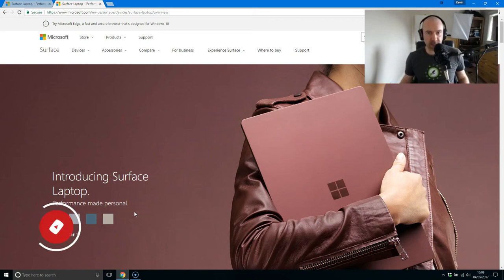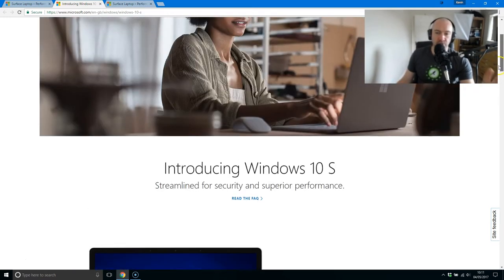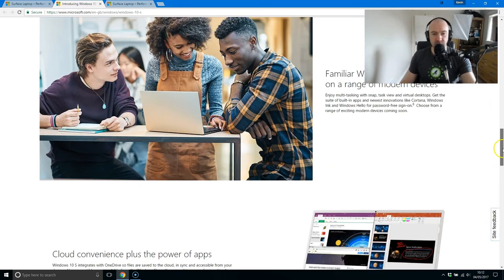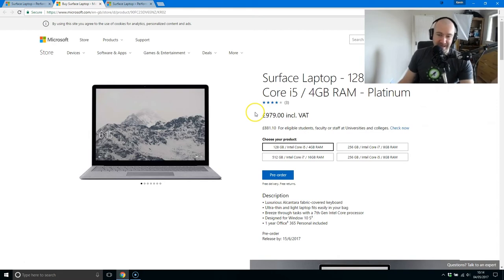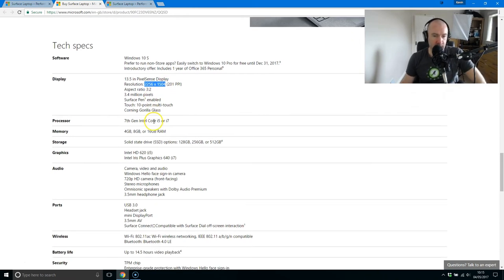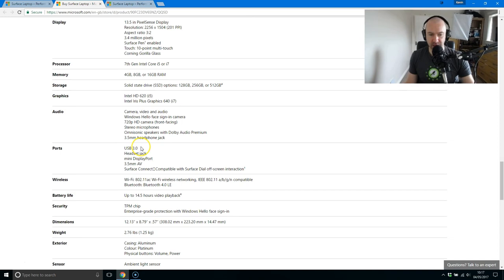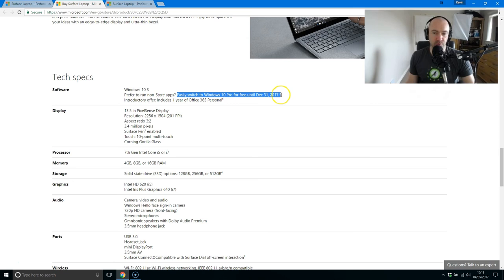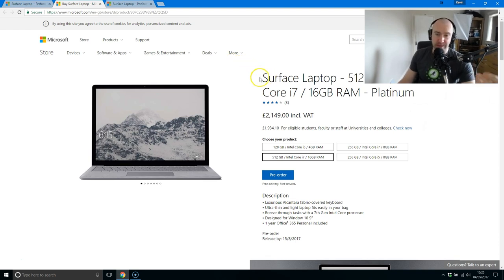Microsoft Surface Laptop and Windows 10 S - My Thoughts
Microsoft are launching a new sexy laptop that takes aim at the Apple MacBook Pro. Think of it as the laptop version of the Surface Pro range.

It's slim, it's sexy, but it's damn expensive. It will cost you around a grand for the basic model with 4GB of RAM and over two grand for the top model with 16GB of RAM.

Kevin